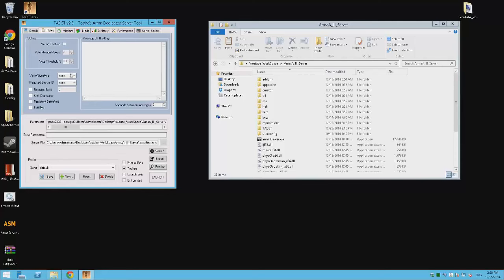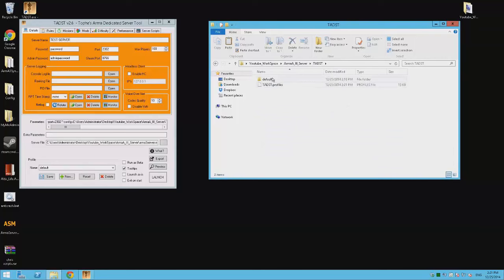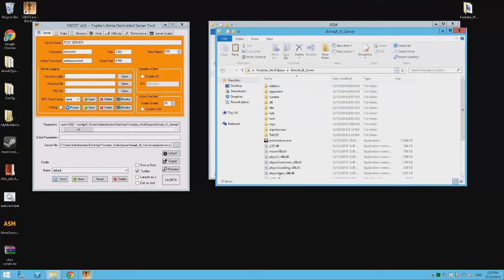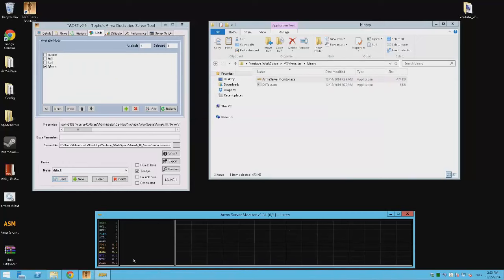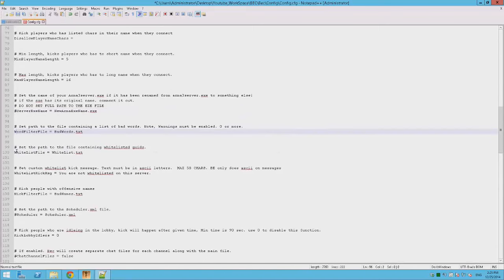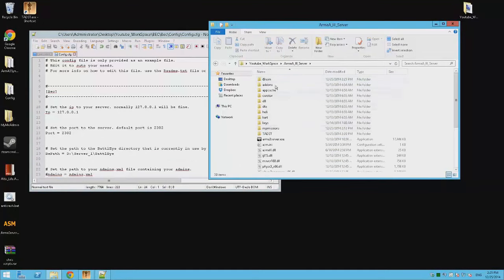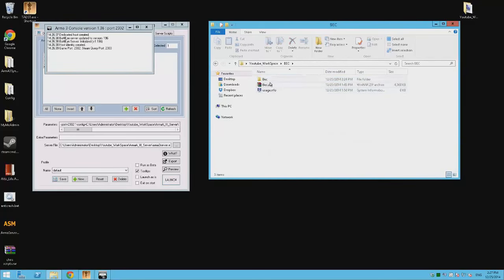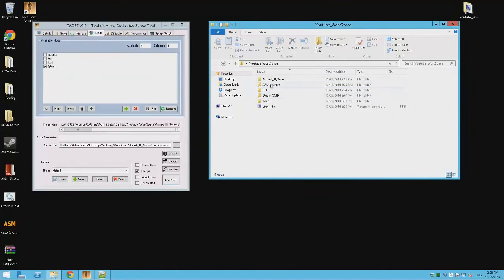Basic Dedicated Server Setup part4